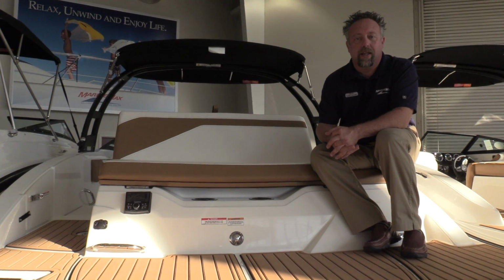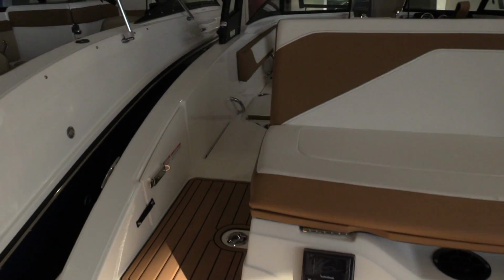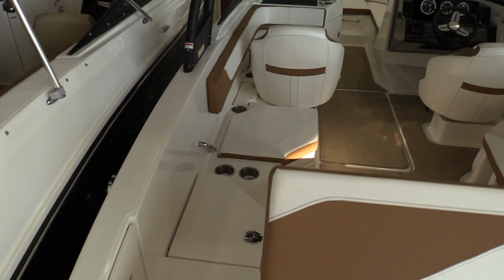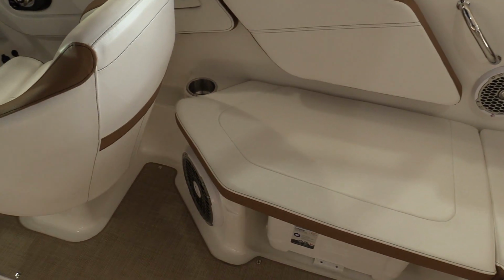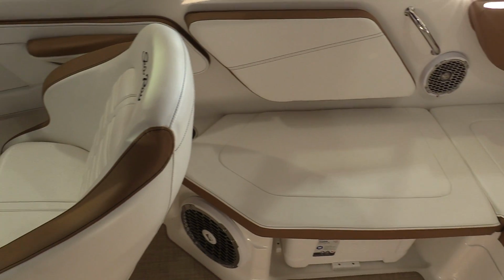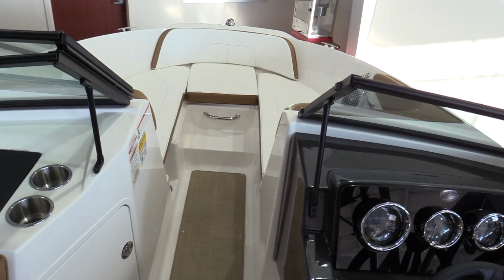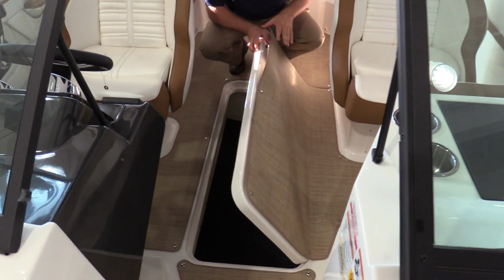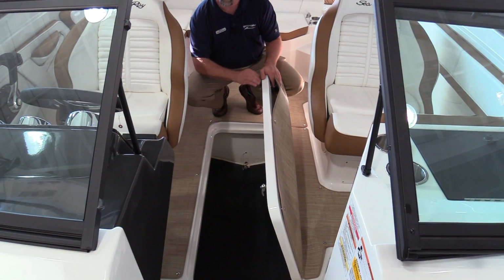2018 Sea Ray SPX 210 For Sale at MarineMax Dallas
The water beckons, and Sea Ray provides the perfect solution with the affordable and sporty SPX 210. This aggressive athlete lets you live the premium Sea Ray on-water lifestyle with the kind of comfort and performance your family desires. The combination of a roomy interior, perfect option packages, comfortable handling and stylish design delivers a boating experience beyond compare at a price intended to accommodate family budgets. Don't miss the call of the water.